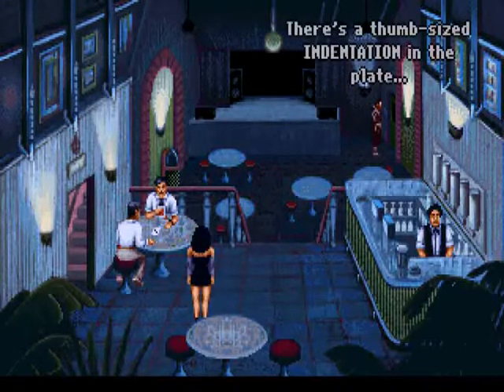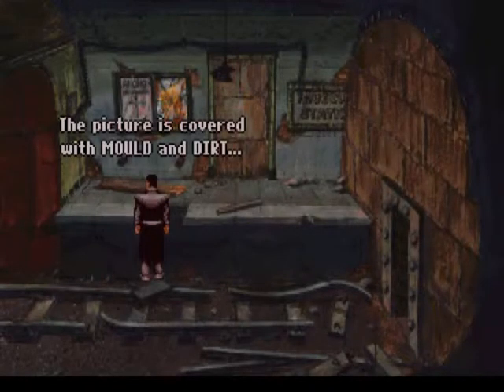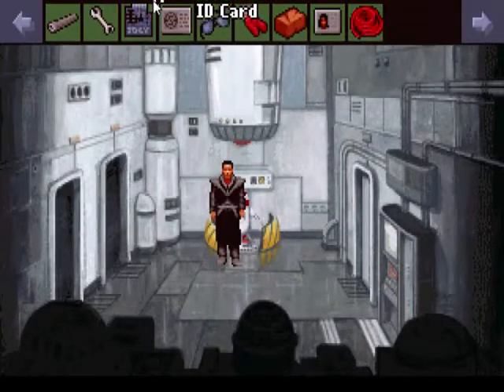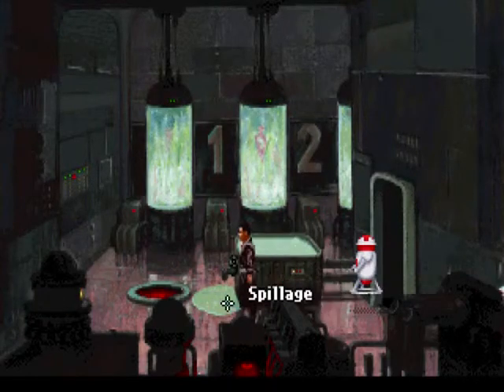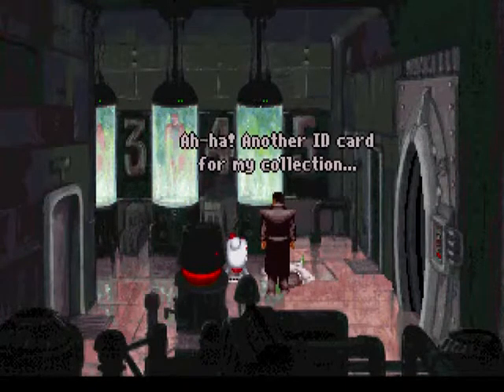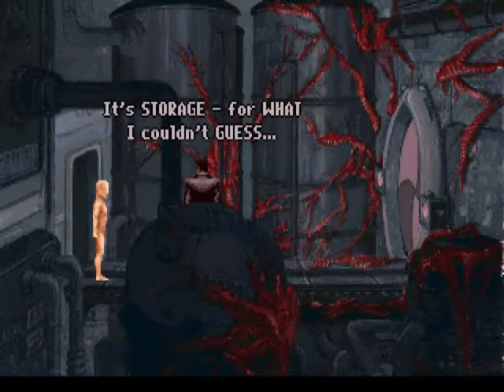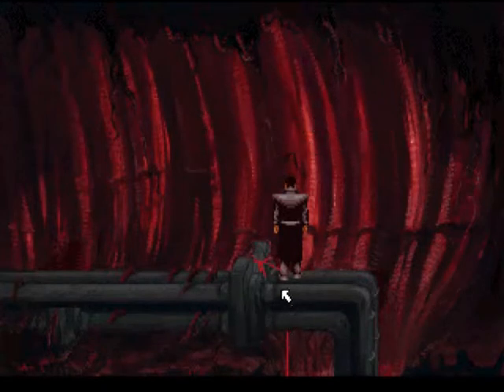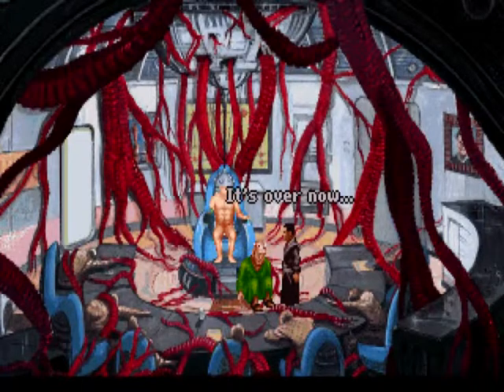Let's Play "Beneath A Steel Sky" 06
A play through of the sometimes overlooked, classic adventure game Beneath a Steel Sky. A sci fi adventure in a dystopic future, you play Robert Foster, who is desperately trying to find a way out of a city gone awry.